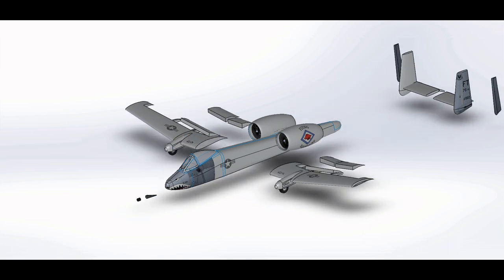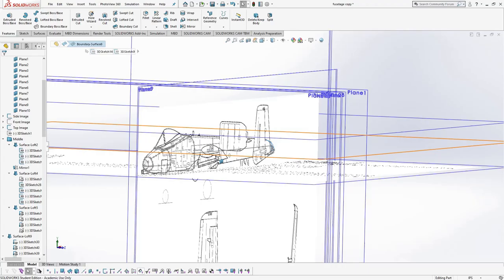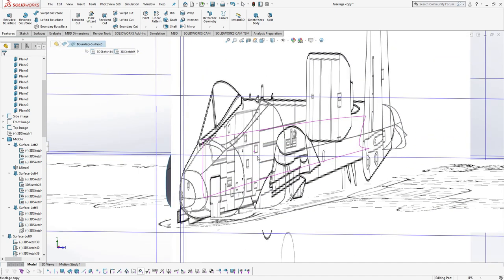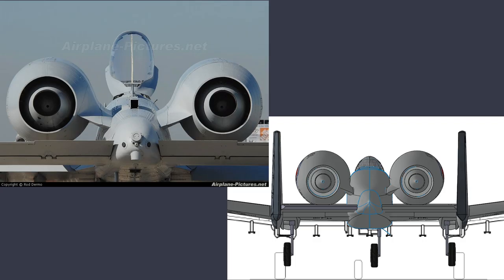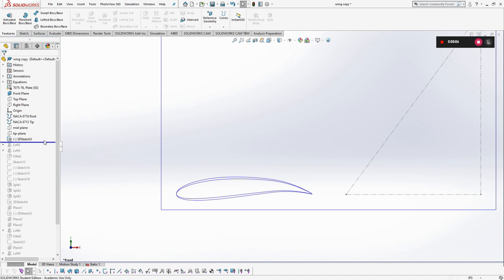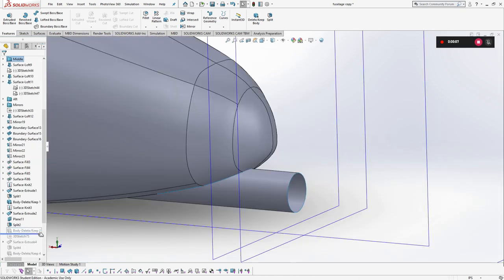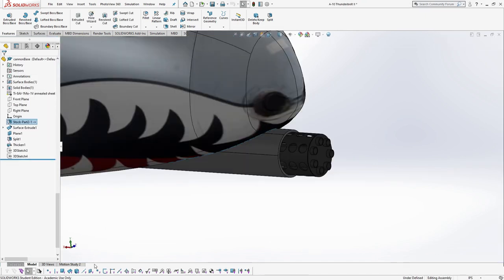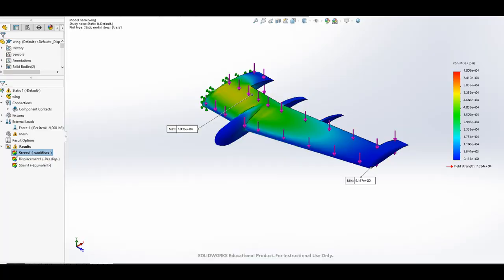UCI MAE 52 A-10 Thunderbolt II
If I had more time I would have added more realistic landing gears, missile pods, and pylons.